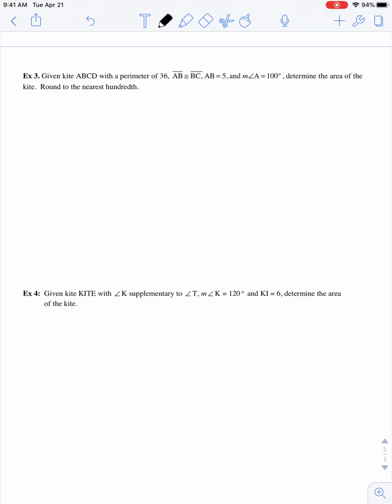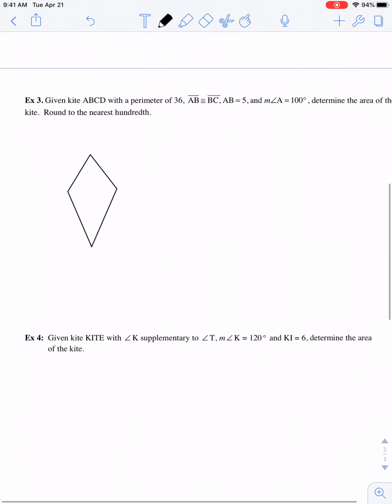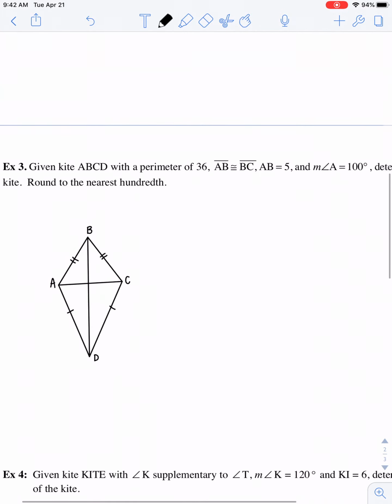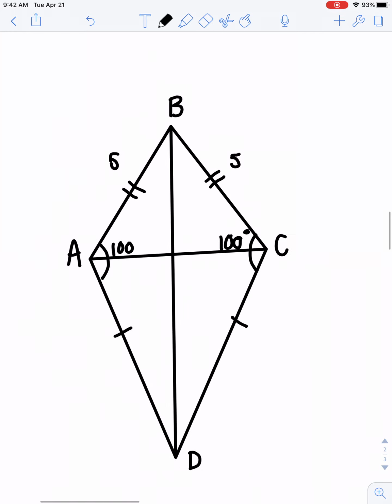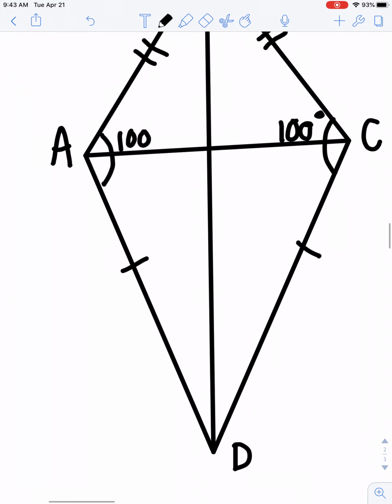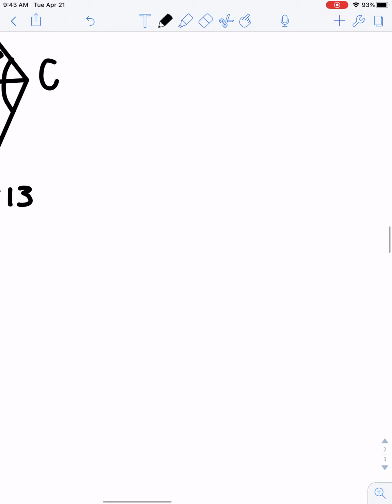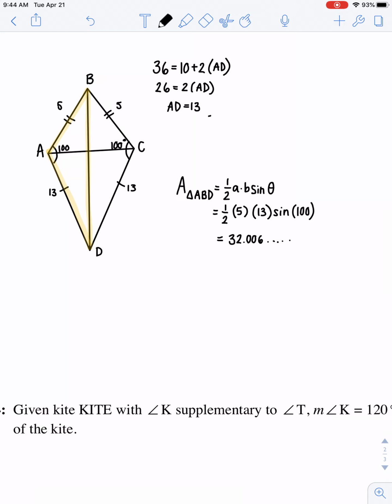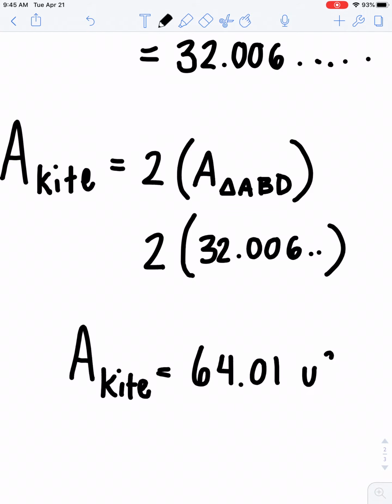09 09 EXAMPLE #3 VIDEO-Geometry Honors